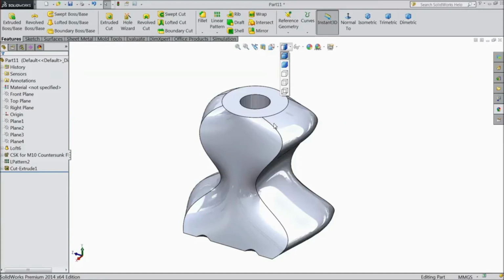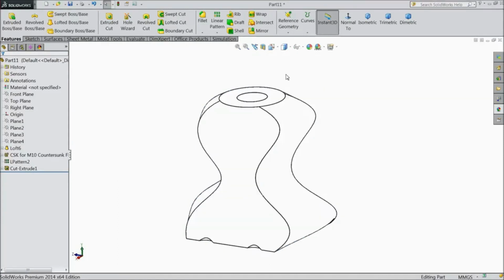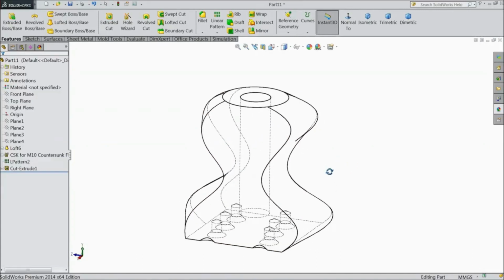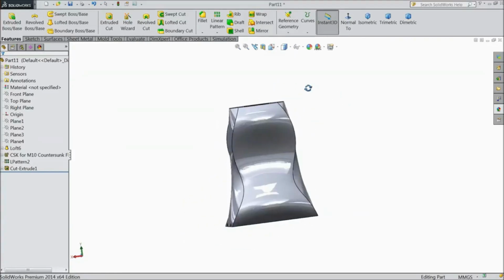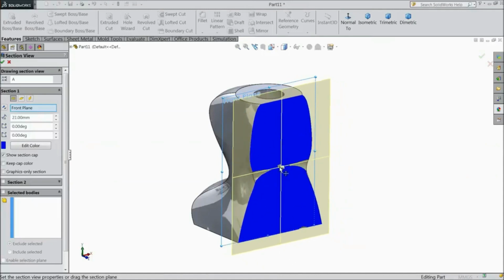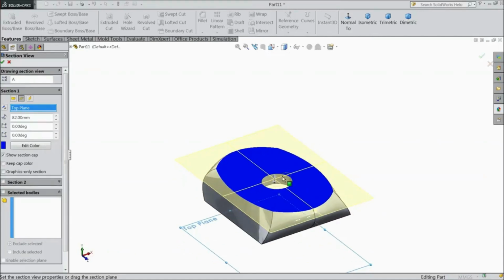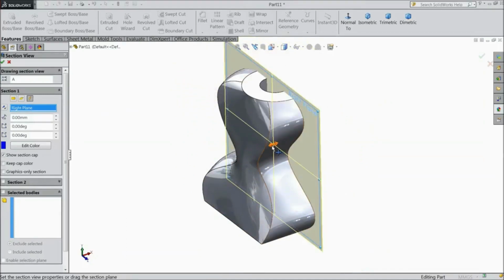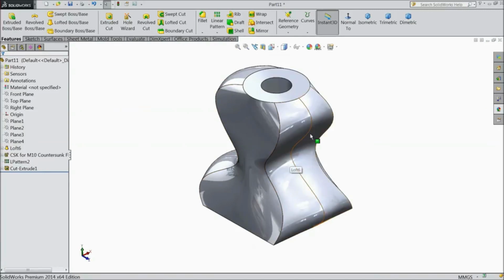SolidWorks Feature Section View & Display Style Tutorial